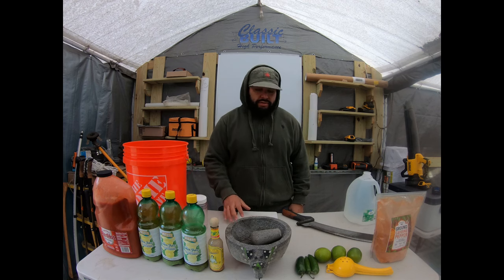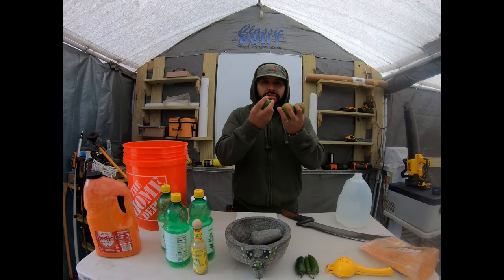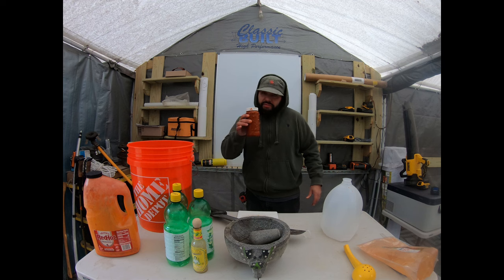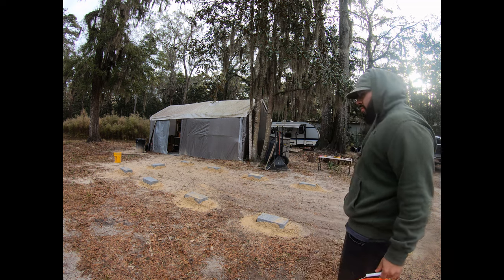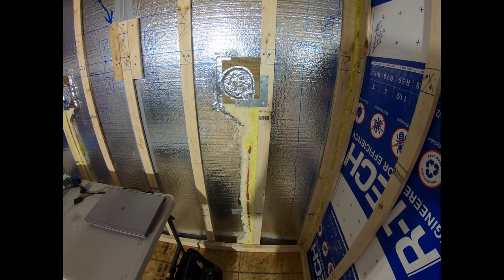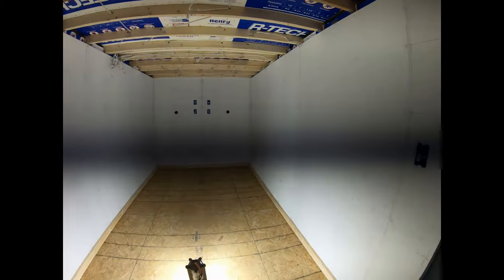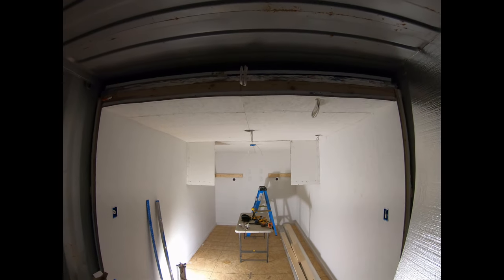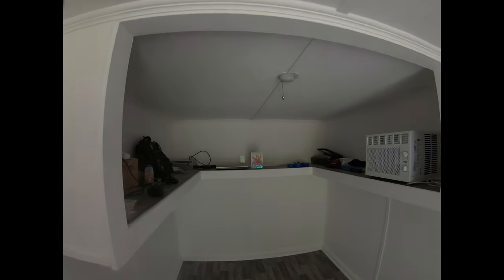How to Spice up a Multi-Purpose Shipping Container Remodel: Part 1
Join us as we SPICE UP this used shipping container and show you our steps into creating this comfortable traveling sleep pod!

In this video, Primo will be showing you step-by-step how to create a potent mixture that is guaranteed to keep rodents away from working their way under your building(s), and also, how to use some of the mixture to make some delicious, but SPICY tacos!

Meanwhile, Joe and Primo will be laying out and executing their process on turning this shipping container into a comfortable living space. This video is part one of a two-part series.